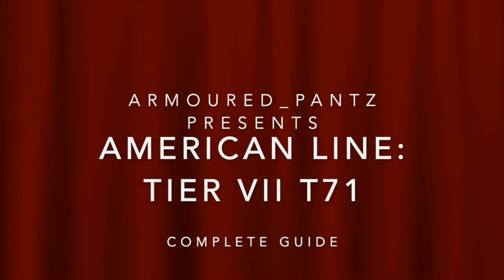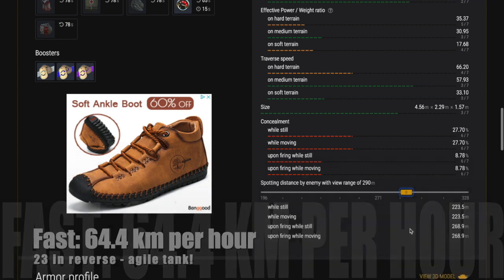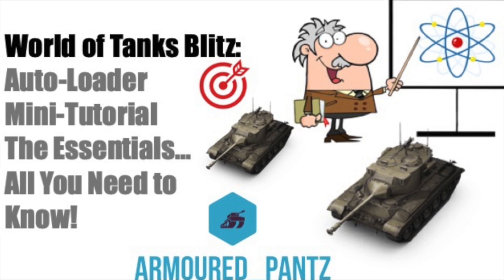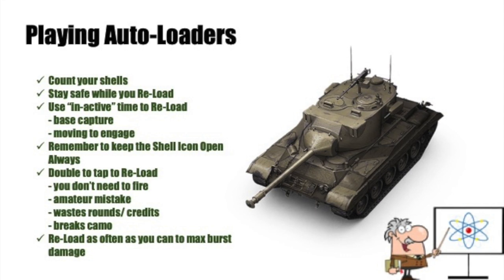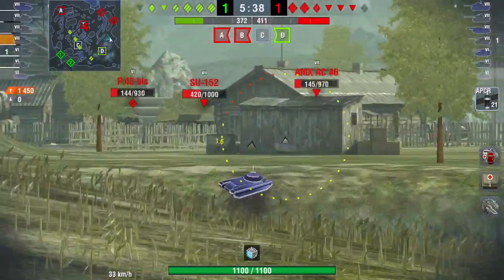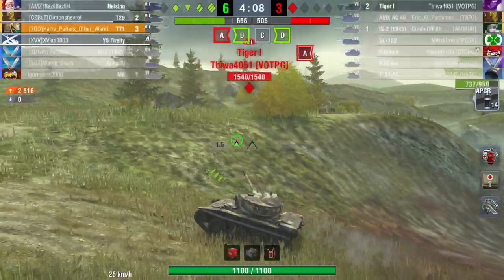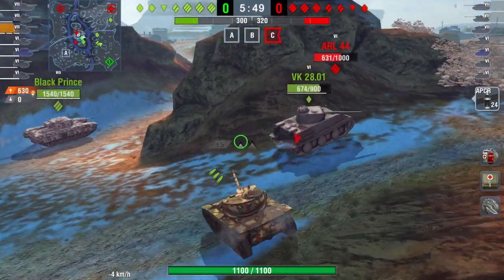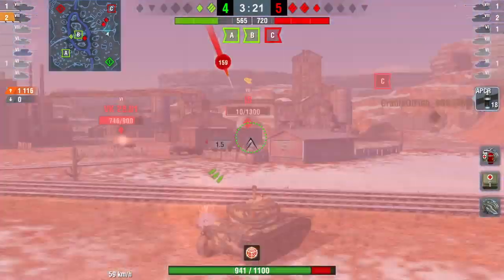World of Tanks Blitz: American Line - The Tier VII T71 Complete Guide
The T71 - don't let its size fool you!  This tank can do untold damage in a short amount of time.  It's also lightning quick, difficult to hit and has a great reload.  An auto-loader that does the business!  But it's not all green and rosey... like most tanks, it has its weaknesses!

Get the full run down here!

Cheers Mush!

AP